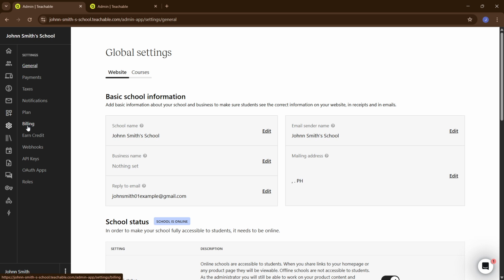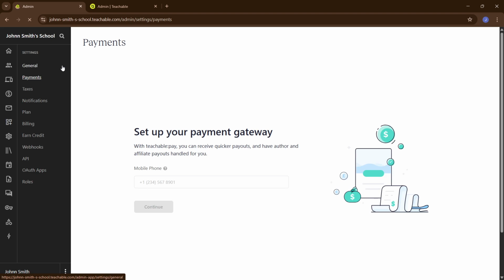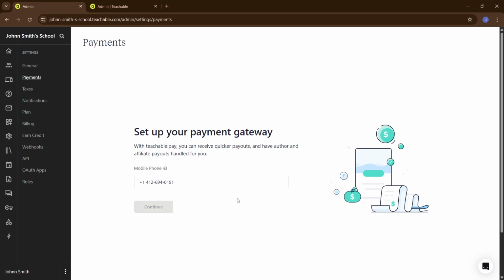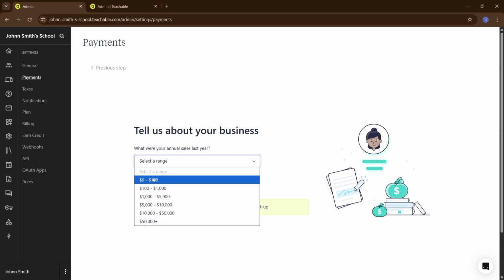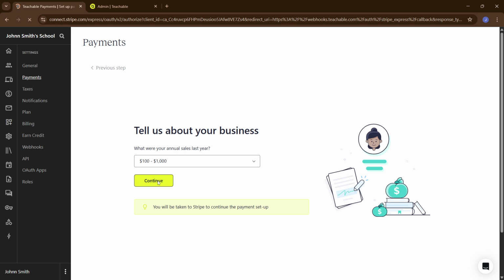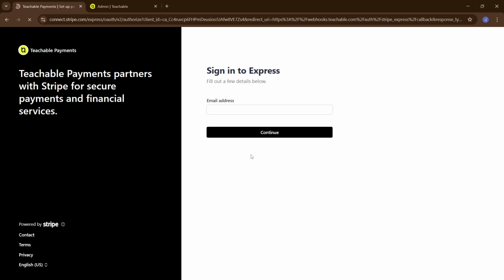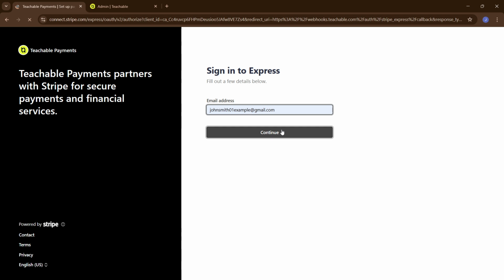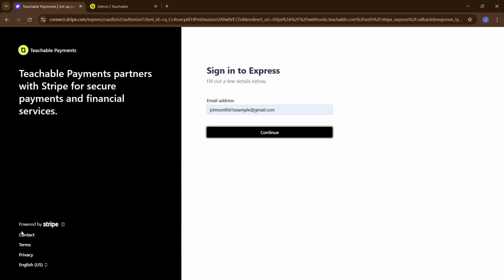How to Set Up Payments on Teachable [2026 Full Guide]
How to Set Up Payments on Teachable

In this video, we show you exactly how to set up payments on Teachable to ensure your online school is ready to accept transactions securely. We navigate the financial configuration modules and payment gateway parameters to establish a reliable billing infrastructure for your courses.

Correctly configuring your checkout environment is essential for maintaining professional project quality and ensuring a seamless enrollment experience for your students. By utilizing these administrative parameters, we improve the organization of your revenue streams and verify that all necessary merchant credentials are properly authorized within the platform.

Technical Specs:
Software: Teachable; Feature: Settings